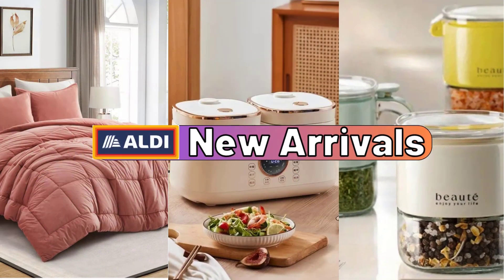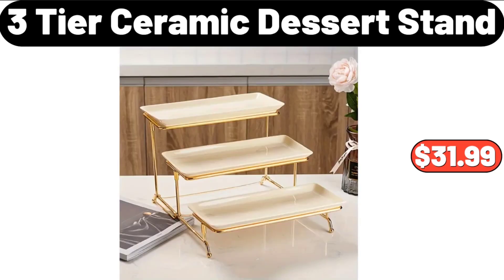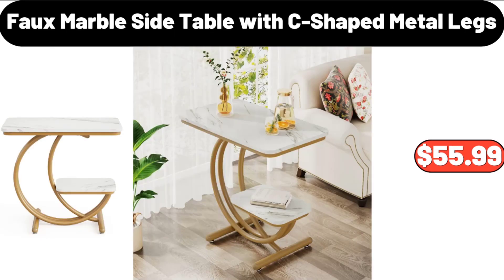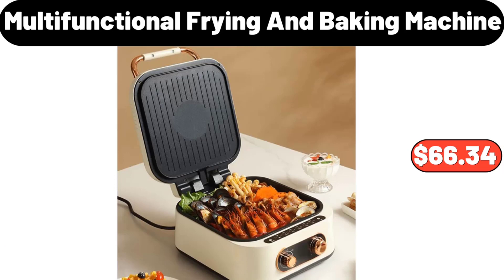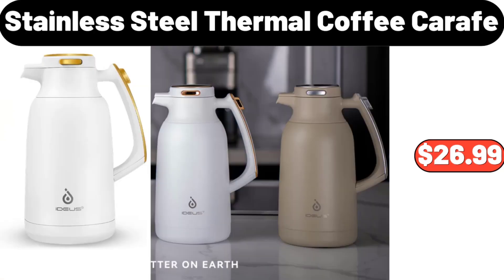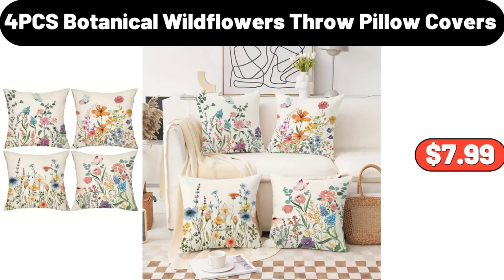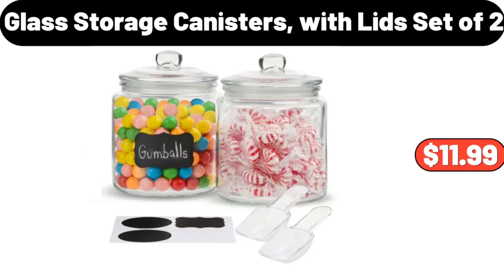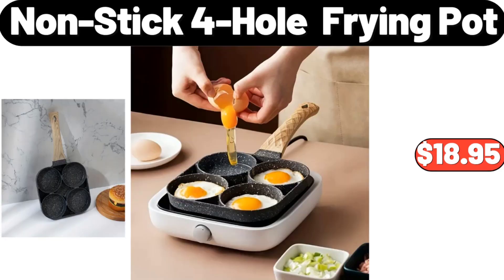ALDI 🦋 AD SNEAK PEEK 4|3|2024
Hello everyone, let's take a look together at the discounted products at aldı market, Multi-functional, Cooking Pot, $39.99. 4 pieces Soft, Absorbent Embroidery Towel, $11.46. Ceramic Casserole Pot, $31.99, Please don't forget to like the video, really appreciate for everything. Wall Hanging Organizer, $25.99. Modern Wood, 6-tier Shoe Cabinet, $89.99. Bohemian Wind Square, Futon Cushion, $18.99. Wall-mounted, Automatic Soap Dispenser, $15.99. Bread Toaster, $28.99. Stoneware, 16-Piece Dinnerware Set, $46.99. Flower Shape Porcelain, Cake or Snack Dishes, $4.99. 16 Piece, Dinnerware Set, $44.99. Children's Toys, Storage Rack, $28.51, Please don't forget to subscribe to my channel, Thank you very much for everything. 2 Tier Stackable Countertop Organizer, Storage Basket with Wood Lid, $22.99. HUNTINGTON HOME, White Grasscloth Light, Blocking Window Curtain, $7.99. Laundry Detergent, Container, $7.99. Two-layer Storage Cart, $32.78. Multifunctional, Mini Smokeless Barbecue, $35.34. Comfortable And Supportive, Bed Pillow, $14.98. Laundry Storage Cart, With Shelf, $65.99. Mini Meat Grinder, $19.95. Silicone Candle Mold, $1.99. 4 piece Metal, Storage Box, $19.99. 2-Layer Rolling Egg, Storage Box, $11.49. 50 piece Food Vacuum, Compressed Bag, $8.48. Huntington Home, Crystal Print Area Rug, $49.99. Ceramic Enamel Stock Pot, With Lid, $26.99. Electric Dumpling Maker, $24.99. Countertop Multi-layer, Pot Lid Rack, $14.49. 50 piece Zip Lock Food Bags, $5.64. 3 piece Rectangular Storage Baskets, with Lid, $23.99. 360 Rotating Tray, Kitchen Storage, $14.99, Friends, what do you think about the prices of the products, Are they too high, Please share your thoughts with us in the comments. Stainless Steel, Chicken Chips Basket, $3.99. Desktop Storage Box, $5.99. 22 piece Ceramic, Tableware Set, $34.64. Simply Nature, Chia Seeds, $5.45. Semi Blackout Simple, Pleated Curtain, $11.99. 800ml Large Capacity, Heat Resistant Glass Water Bottle, $11.69. Silicone Microwave, Popcorn Lid, $6.29. Spice Jars Set, $14.48. Decorative Flower, Artificial Plum Blossom, $16.99. New Portable Heater, $56.35. Porcelain Snack Trays, $14.99. 3 Sets Floral Print, Pajama Set, $32.98. 3 piece Kitchen Glass Jars, With Acacia Airtight Lid, $13.99. Smart Soap Dispenser, $12.99. Upholstered Flip Top, Storage Bench, $78.99. Foldable Storage Cubes, 4 Pack, $19.95. Ceramic Honey Jar with, Wooden Honey Dipper, $11.99. Wood End Table, For Living Room, $32.29. 3 In 1 Bamboo Wrap Organizer, With Cutter And Labels, $21.97. Top Load Hot and Cold, Water Dispenser, $119.99. Digital Measuring, Spoon Scale, $6.99. Chinese Flower, Birds Canvas, $14.99. Tea, Coffee & Sugar Kitchen Storage Canisters Jars, Set of 3, $15.99. C Shaped End Table, $26.99. Modern 39-Inch, Console Table, $94.99. 8 inch Porcelain Oval, Serving Bowls Set of 6, $22.99. 3 Pack Glass, Jars with Airtight Lid, $12.99. Green Peppers, 3-Pack, $1.99. 2 pieces Modern Round, Fabric Bench Chair, $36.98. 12 pieces European Style, Teacup And Saucer Set, $35.99. 4 Layers, Wardrobe Space Saving, Organizers, $7.99. 6 pieces, Glass Spice Jar With Lid, $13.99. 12 pieces Ceramic Coffee Cup And, Saucer Plate, $30.48. Chinese-Style, Landscape Decor, Flower Vase, $16.99. 3pcs 600 Thread Cotton Duvet, Cover Set, $34.99. Snack Tray With Lid, $14.99. Vintage Goblet Glasses of 6, $11.99. Ergonomic Wicker Papasan Chair, $114.99. Winter Waterproof, Plush Lined Slippers, $9.19. Glass Food Storage Canister, With Lid, Set Of 3, $23.84. 2 Layers Large, Storage Basket, $18.47. Stainless Steel Lunch Box, $24.99. 6-tier Modern, Shoe Racks, $20.99. 2pcs Soft, Quilted Pillow, $14.99. Small Flower Storage Box, $8.17. 14 Piece Bed in a Bag, Comforter Set with Sheets, $48.99. Toilet Brush And Holder, $5.78. 6pcs Stainless Steel, Professional Chef Knife Set, $35.99. 5pcs Food Storage Bag, With Spout, $4.99. 3 Tiers Hand, Towel Holder Organizer, $38.99. Simply Nature, Organic Seeded Bread, $3.79. Elegant V-neck Solid Cardigan, $14.99. Spice Rack Organizer, $3.99. Butter Dish with Lid, for Countertop, $8.99. 4 Piece, Stoneware Mixing Bowl Set, $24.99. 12 Piece Stoneware, Dinnerware Set, $28.99. Cute Flower Shaped, Absorbent Bathroom Rug, $12.99. Marble Pattern Tissue Holder, $5.99. Acacia Table Dining Table, $74.99. 2 Tiers Coffee Table, $27.99. 2 pieces European Ceramic, Sugar Jar Set, $19.95. Bathroom Storage Rack, $34.99.